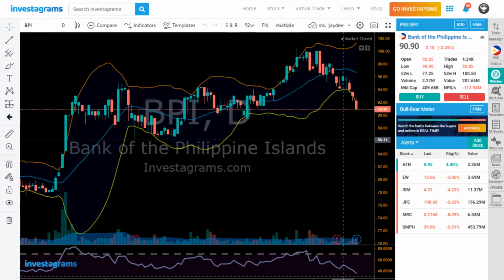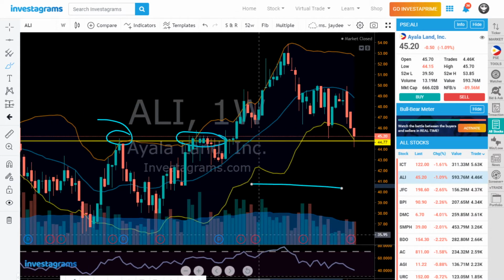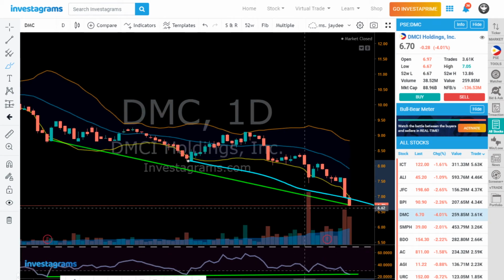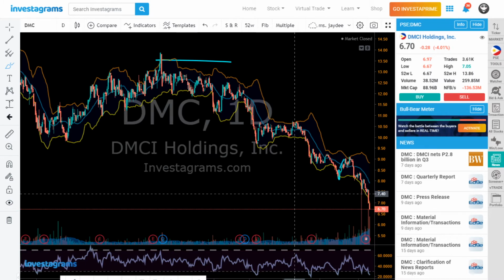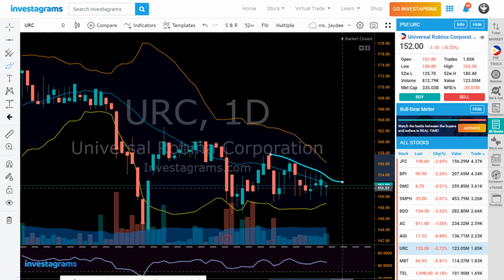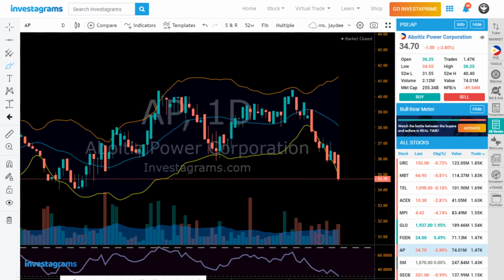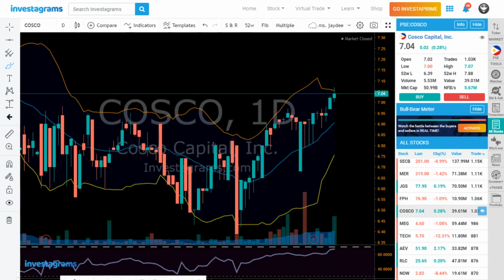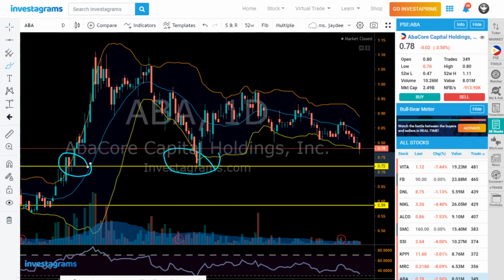It's a BLOODY Day for the Philippine Stock Market Nov. 21, 2019...How deep can you get?